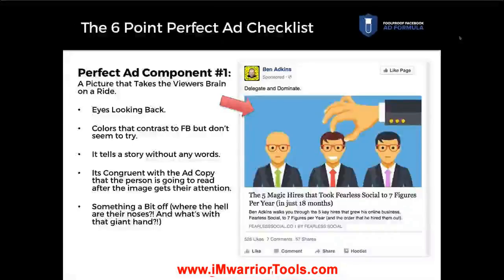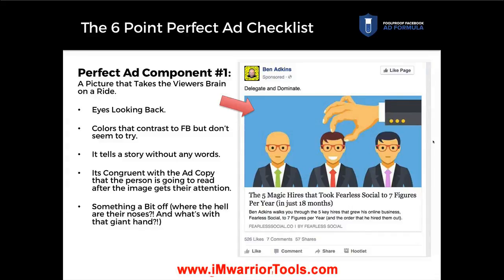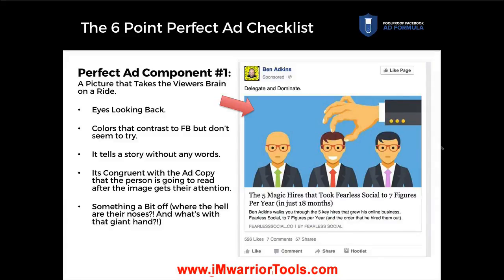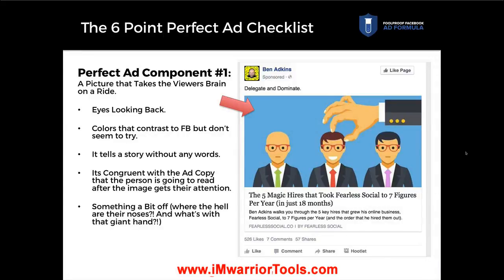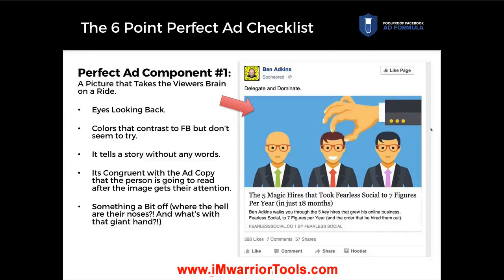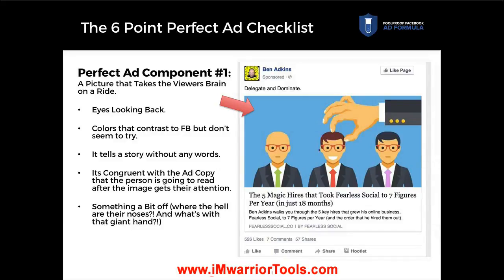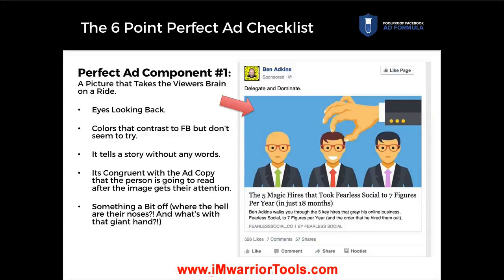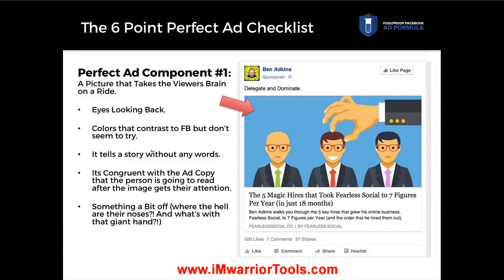3 Part 1 The Ad Image || Main Training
Ben Adkins - Foolproof Facebook Ad Formula